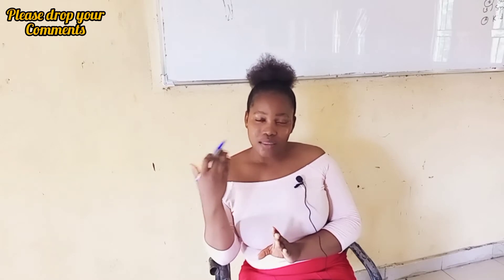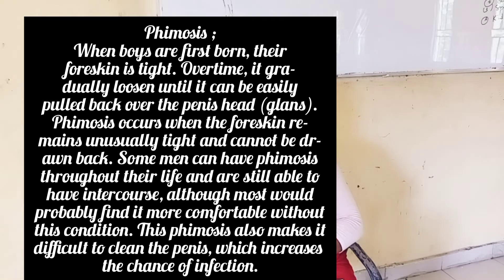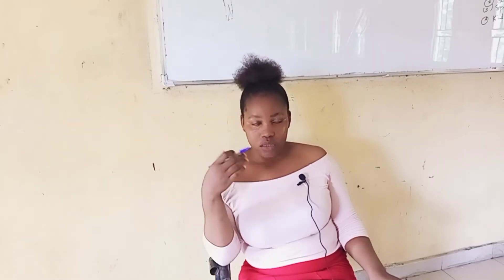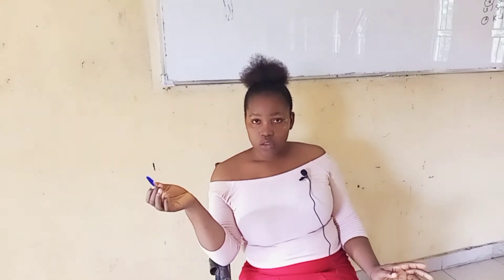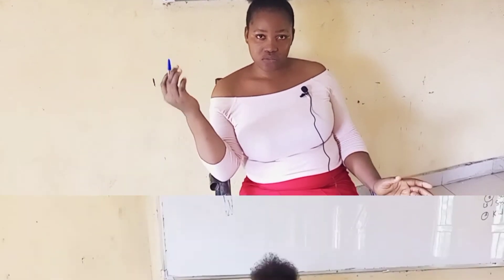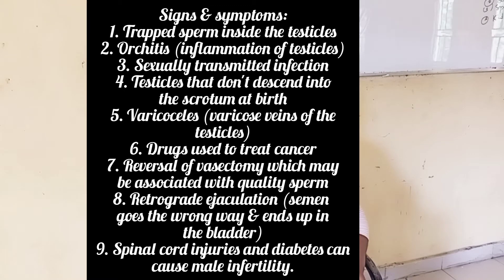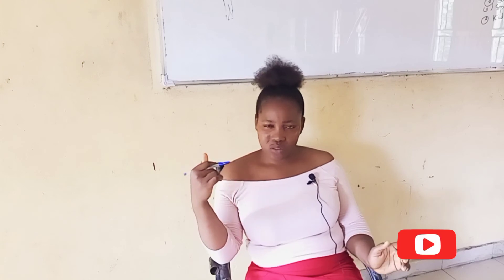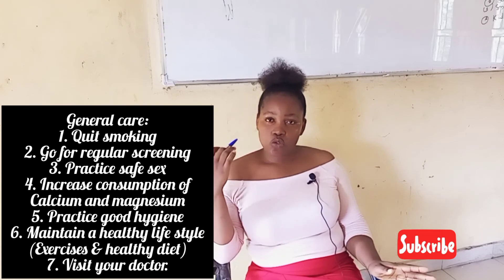Continuation on Diseases that affect the male reproductive system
Here, I will be discussing on the following:

1. Phimosis and their symptoms
2. Erectile Dysfunction and their symptoms
3. Male Infertility and their symptoms
4. General Care for all disease.